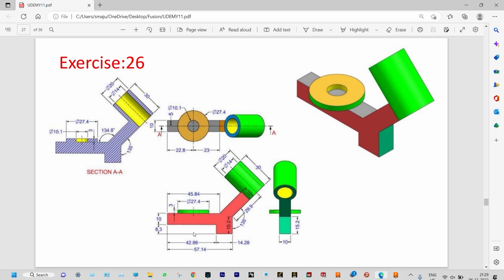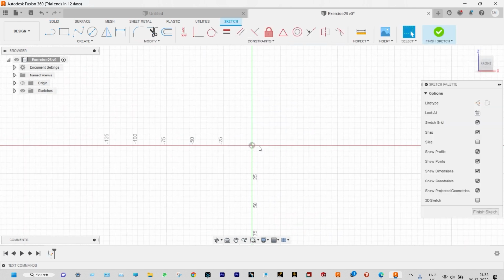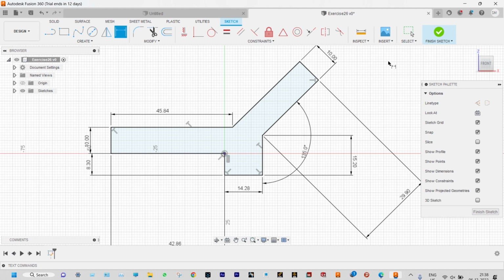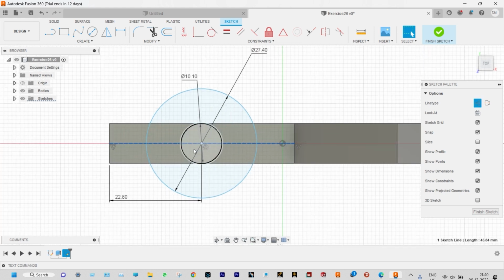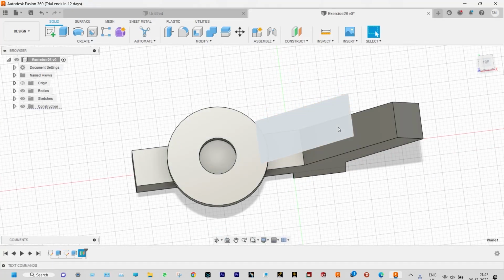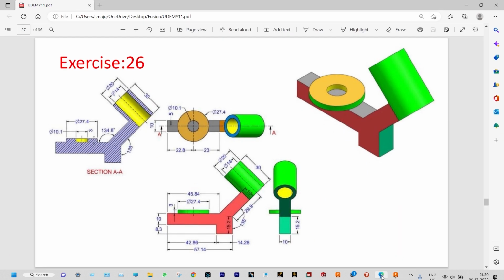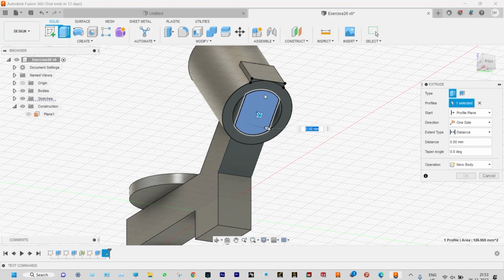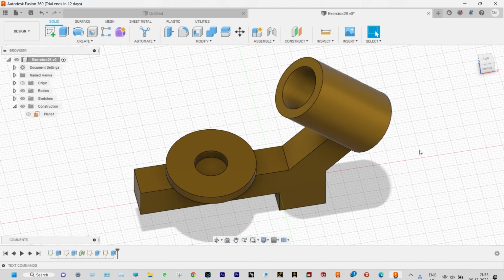Master Autodesk Fusion 360 | Engineering Model & Assembly | Tutorial No 26